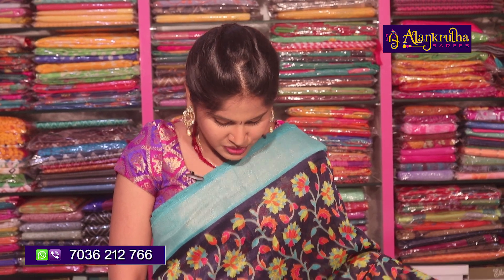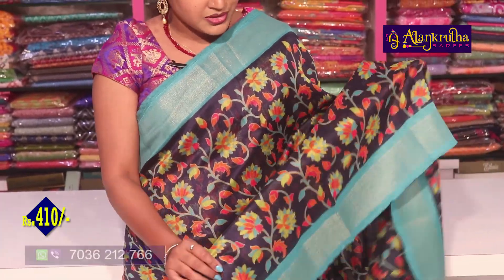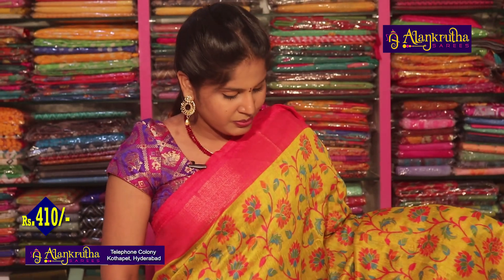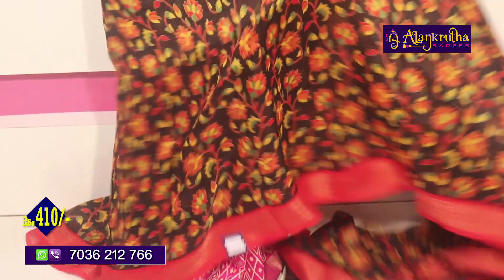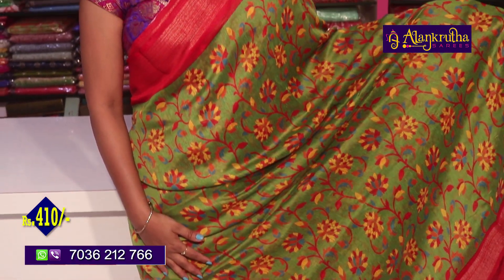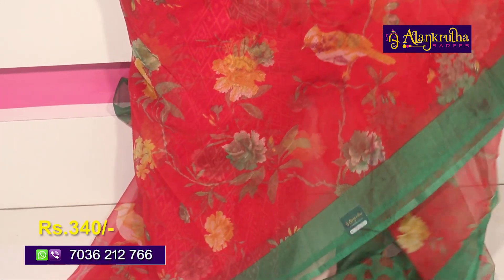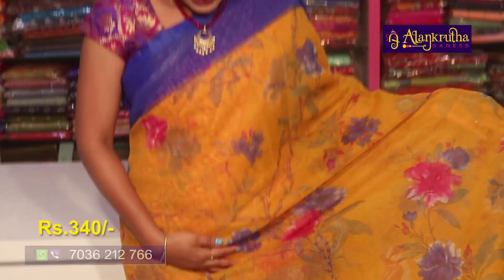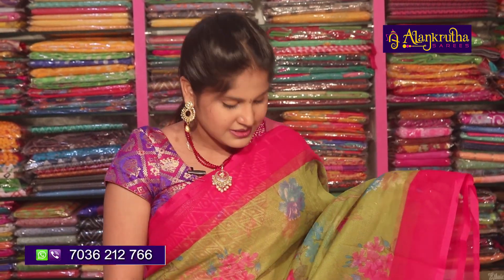Latest Mercerized Silk and Kota Silk Sarees | Ep 409 | Alankrutha Sarees